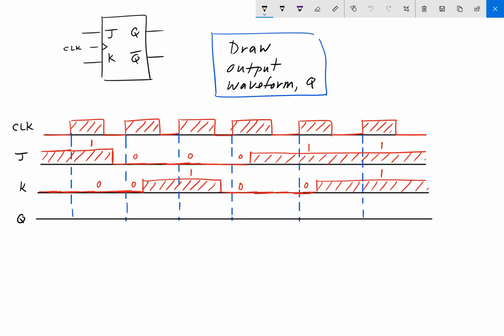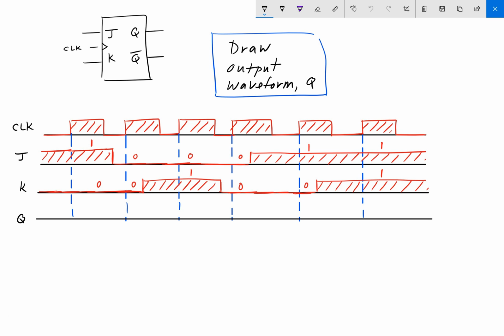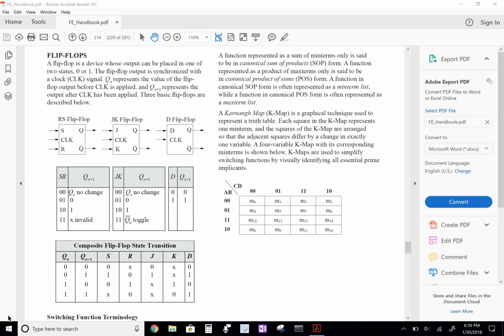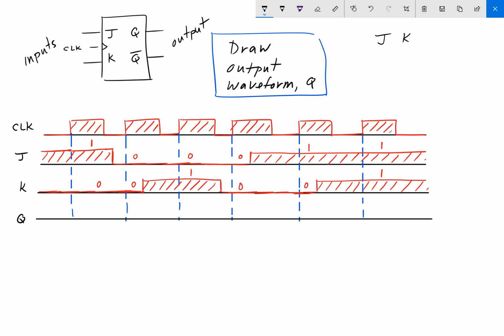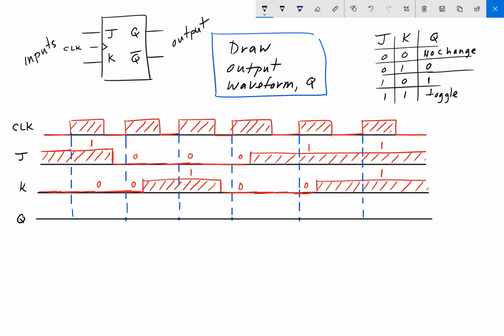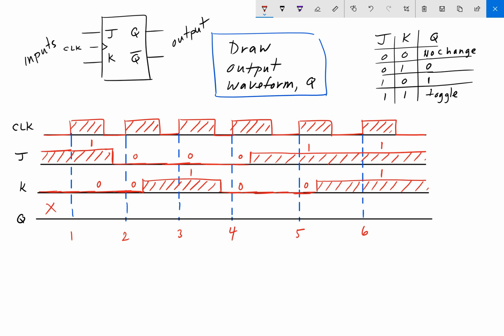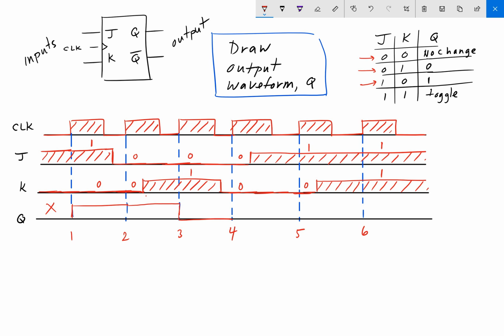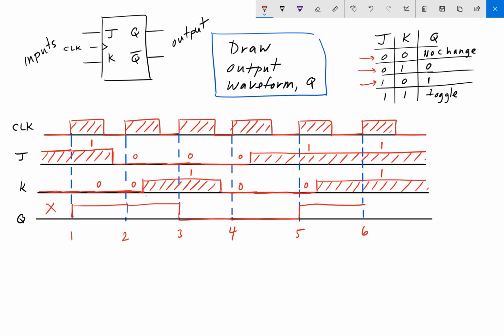Electrical FE /EIT Exam Prep - Digital Systems 8: JK Flip Flop Output Waveform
FE / EIT Exam Prep Series - Electrical Engineering

Approved FE calculator
Casio FX-991EX ClassWiz

Mic that I use:
Lavalier Lapel Omnidirectional Microphone

Smart pen that I use:
Microsoft Surface Pen - Platinum

Tablet that I use:
Microsoft Surface Pro 4 (256 GB, 8 GB RAM, Intel Core i5)

NCEES Electrical Practice Exam
Approved FE calculator
Casio FX-991EX ClassWiz